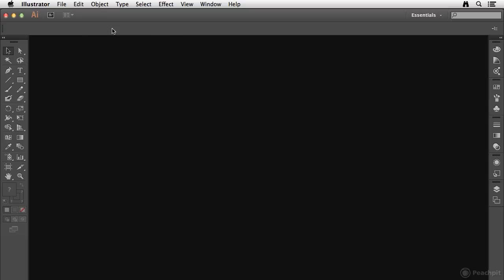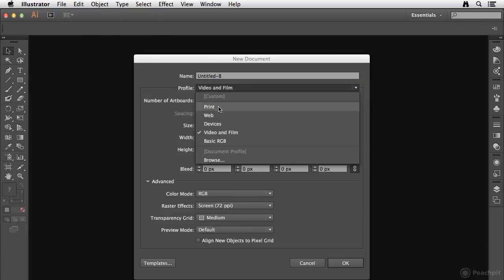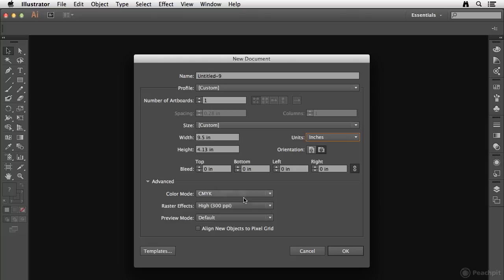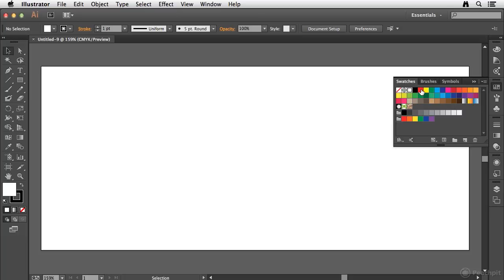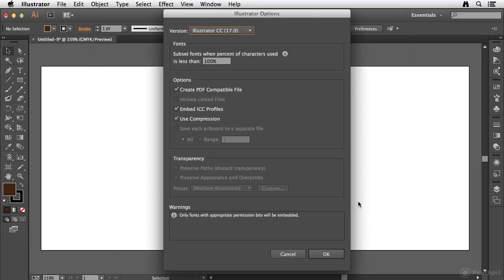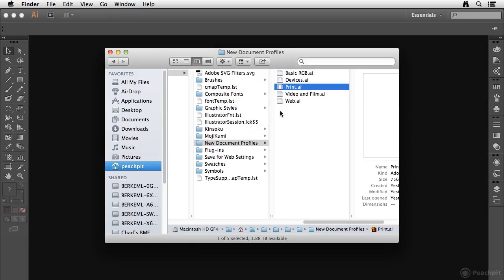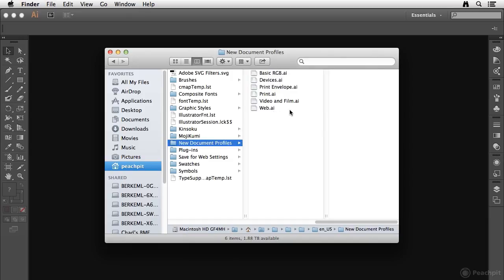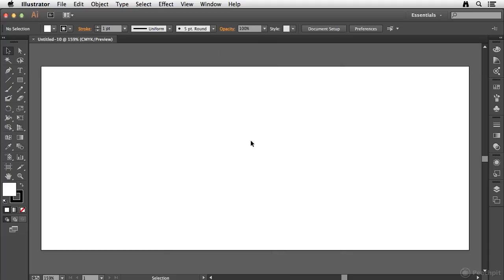12.Creating a New Document Profile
Creating a New Document Profile